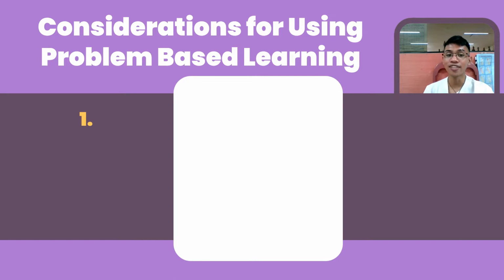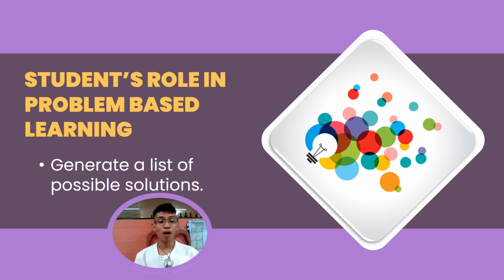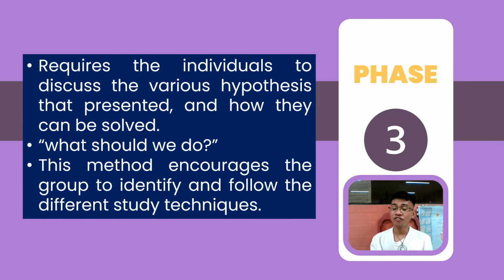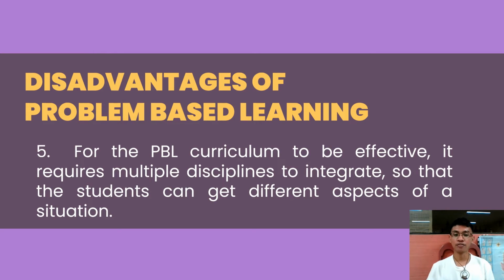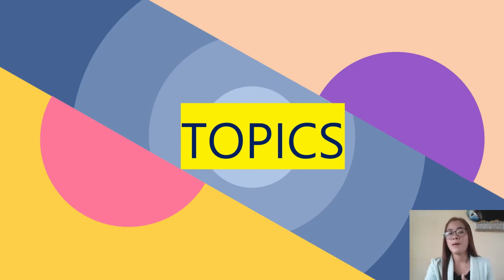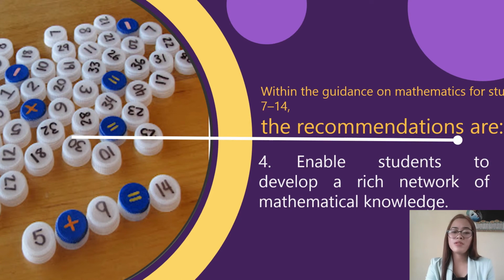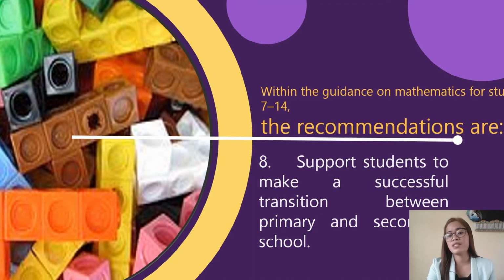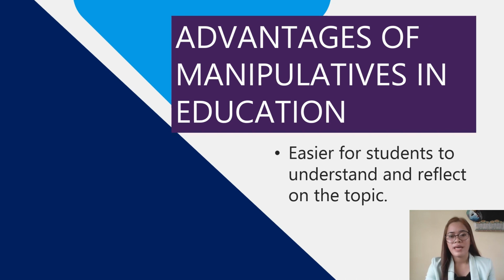Problem-based Learning and Body Math Manipulatives